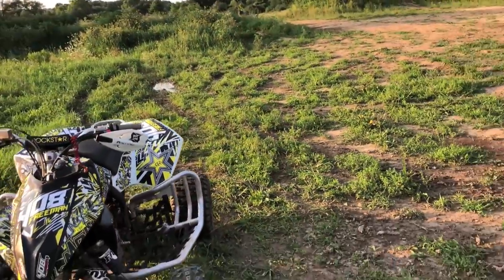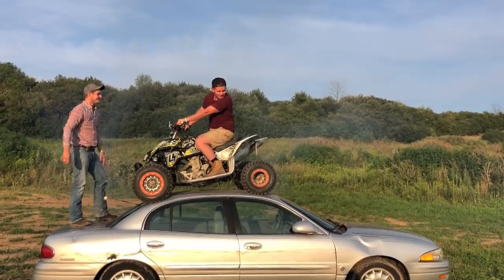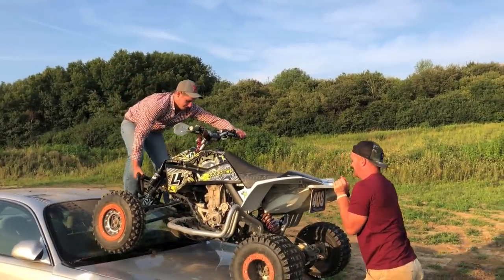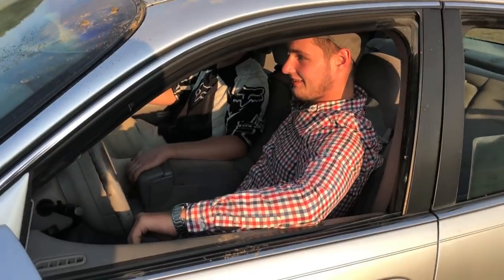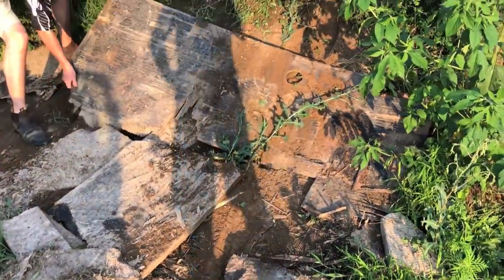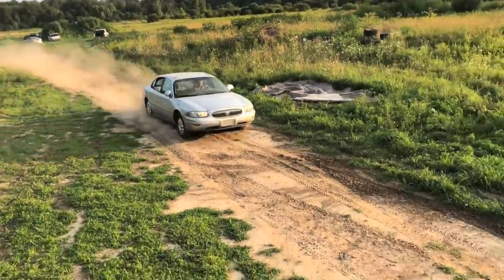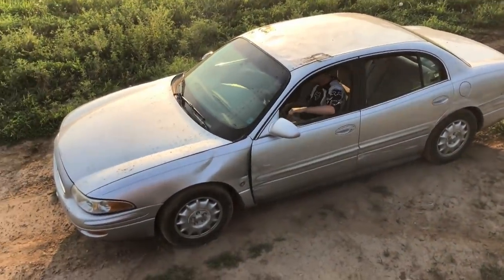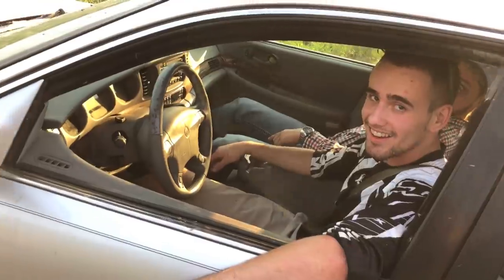KTM 450 QUAD Does Burnout On BUICK ROOF!!!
So we were really sure what to do, flame thrower video, quad video, burnout video, so we ended up doing a burnout on the roof of the Buick with my KTM quad! Little slippery but it worked!!!

Send Mail To:

N0M2P0

Justin - @JustinBueckert25
Brad - @BradMc9
Emily - @E.ms_95
Jason - @JasonLeBlanc
Matt - @MattMcguire450
Matt - @Trudgehammer
Brett - @BrettHellyer
Billy - @Six.Twenty.Four
Geoff -@ GeoffreyTuer
Jeff - @JeffWhaling
Kassie - @KassieBoone79
Sean - @HTWshine
TEAMLTD - @teamltd
LimeNine - @limenine

KTM 450 QUAD Does Burnout On BUICK ROOF!!! | Mark Freeman #408